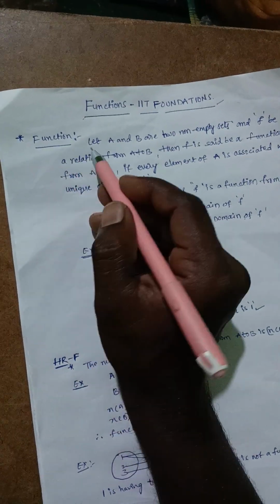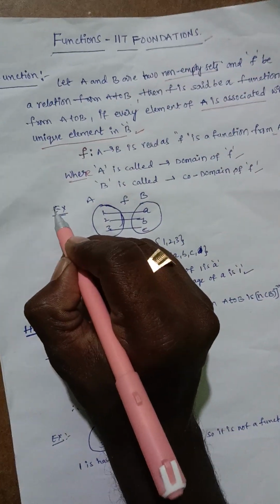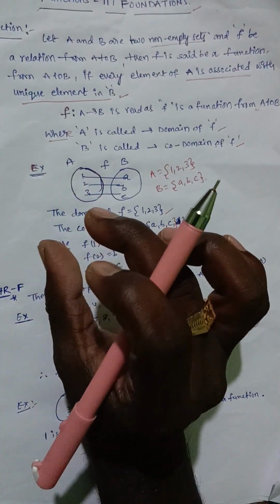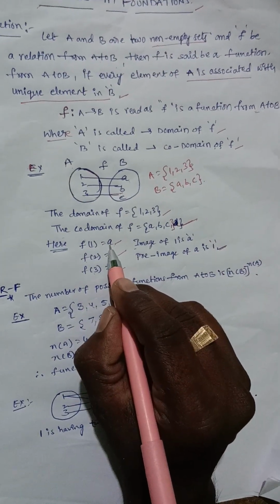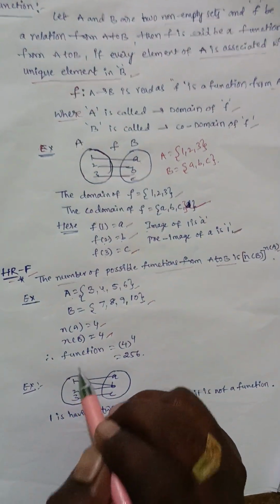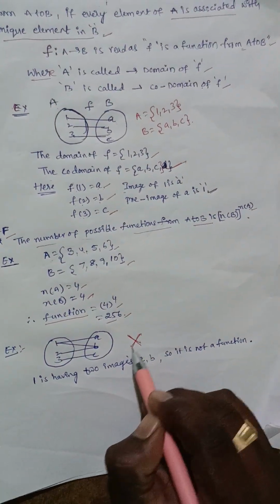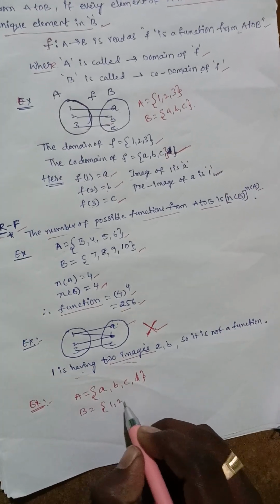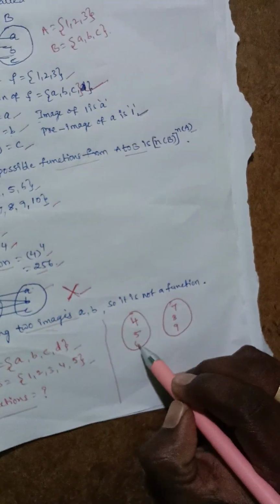Topic: FUNCTIONS -IIT MATHS